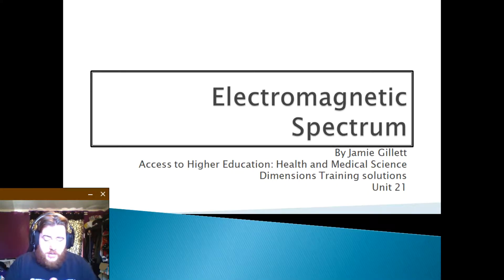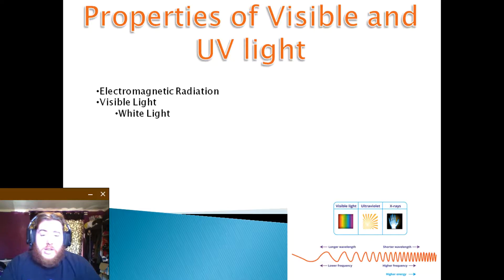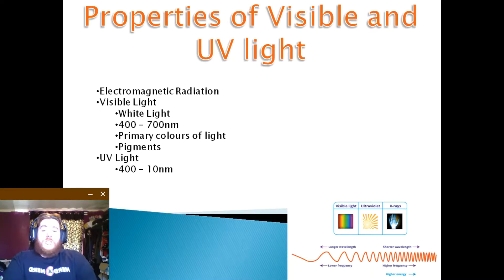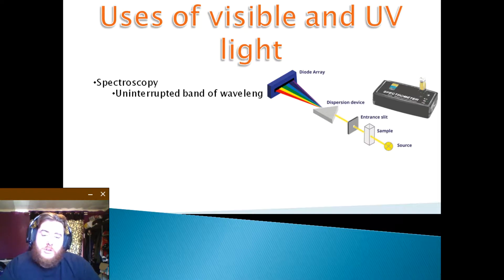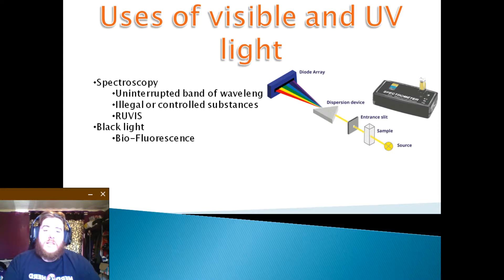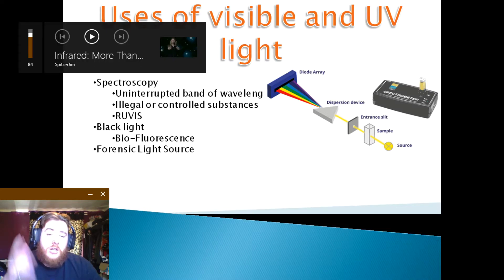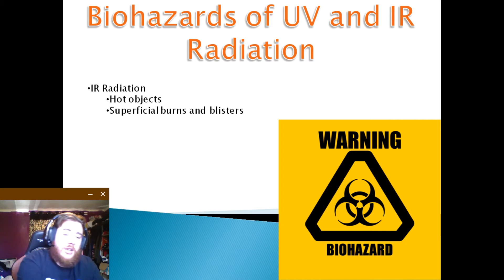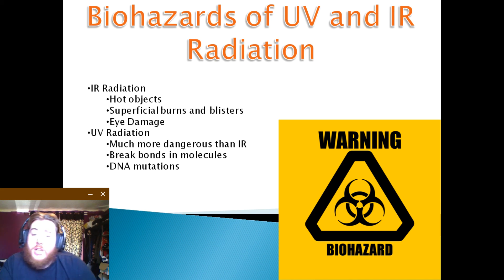Presentation on Electromagnetic Spectrum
A presentation on the electromagnetic spectrum focused on areas in crime scene investigation. For Access to higher education: Health and Medical science.